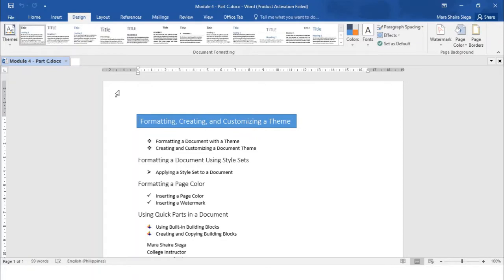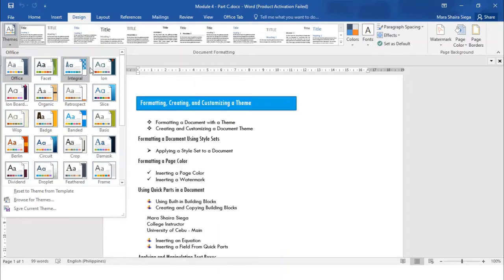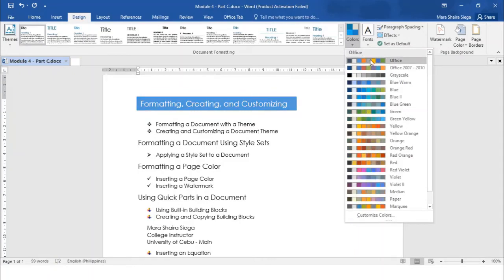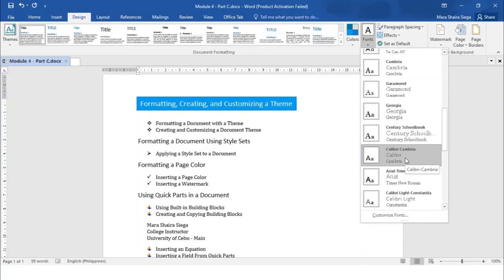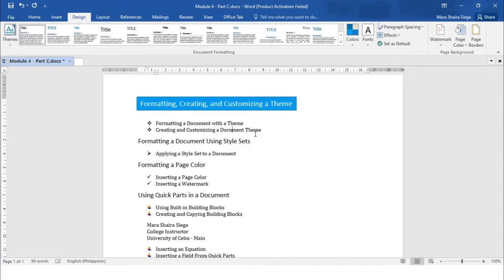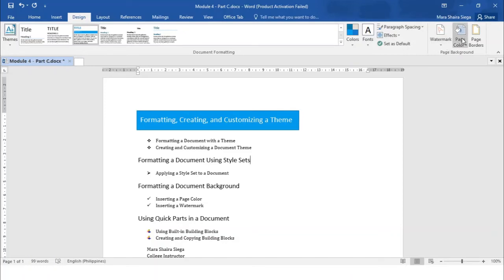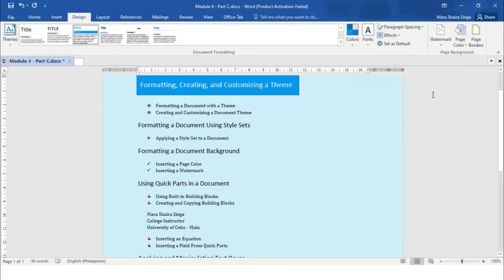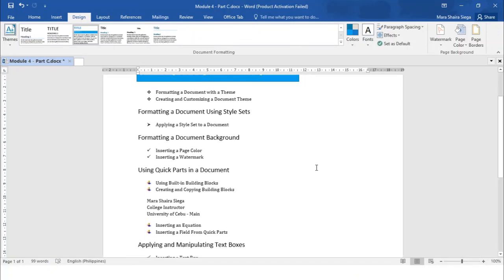MS Word 2016: Working with Themes, Style Sets, Backgrounds, Quick Parts, and Text Boxes pt. 1